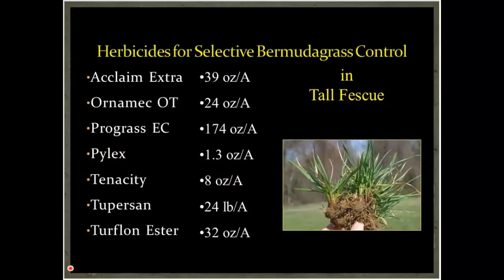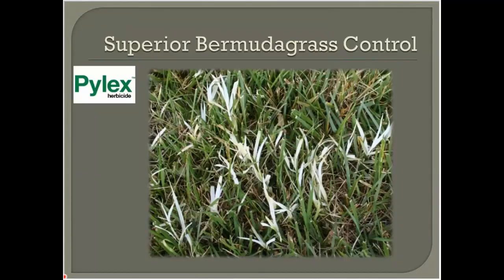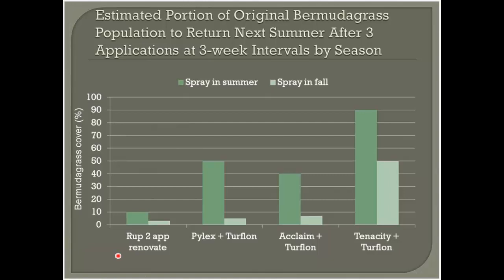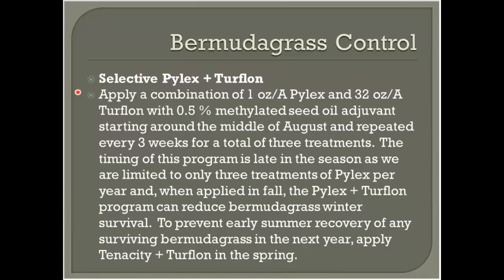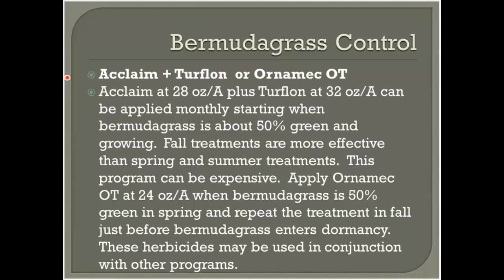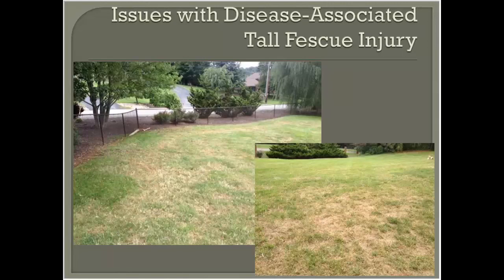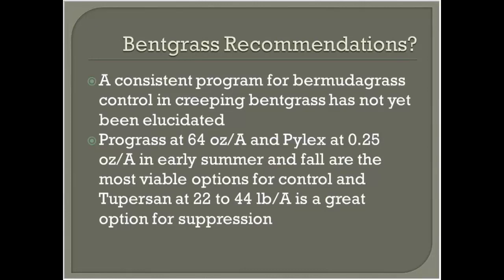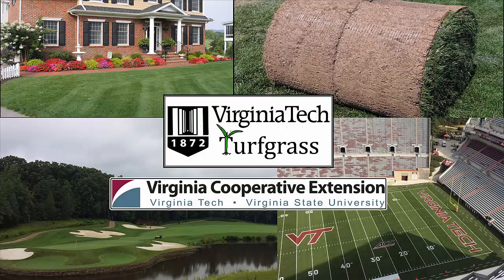Bermudagrass Control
Bermudagrass control is discussed in this excerpt from a Virginia Tech hosted 'Turfgrasss Tuesday Webinar' featuring Dr. Shawn Askew and Dr. Mike Goatley.